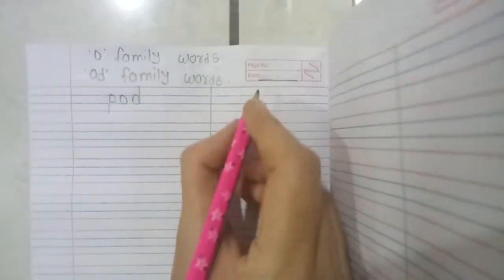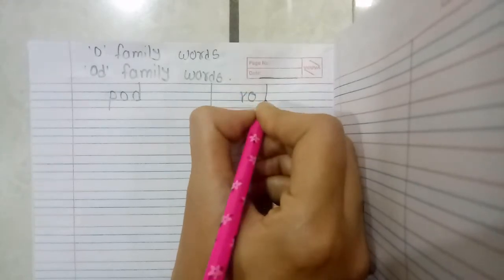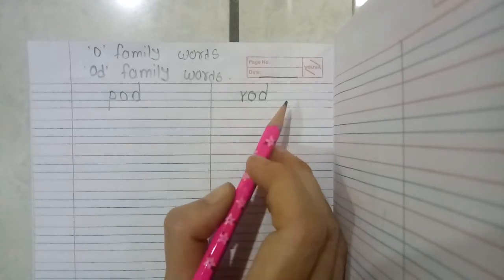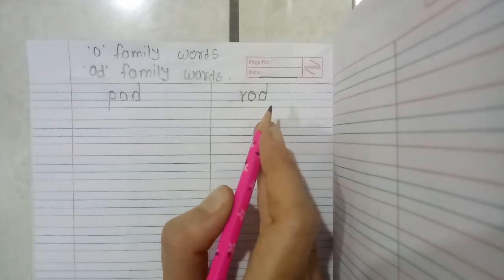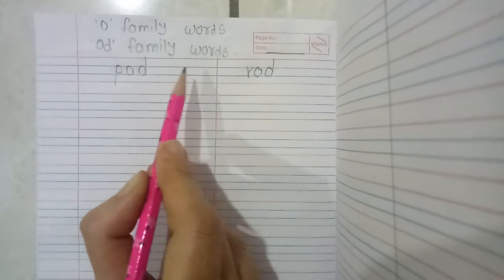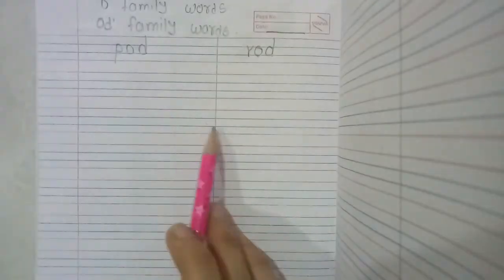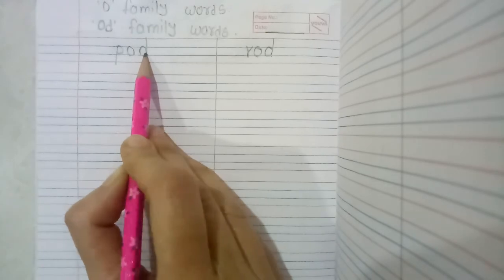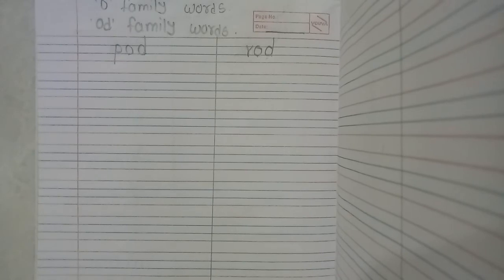Ukg Eng Med || English || 'od' Family Words pod and rod write in Notebook